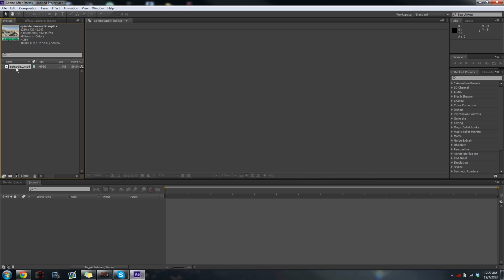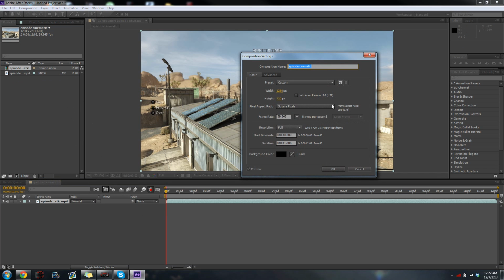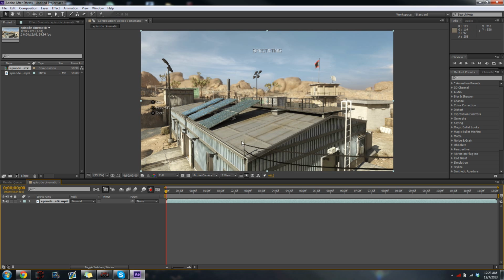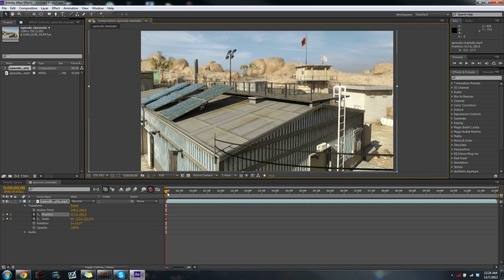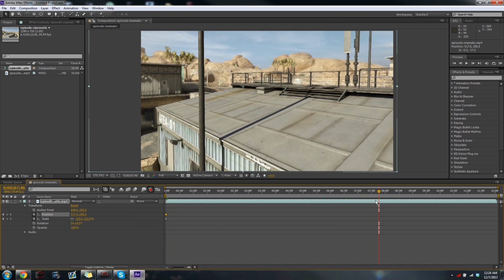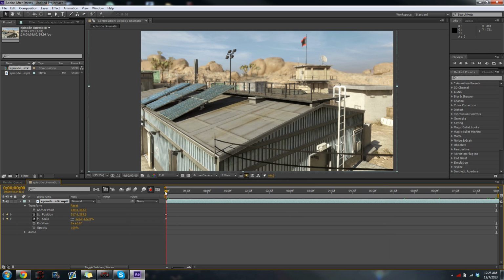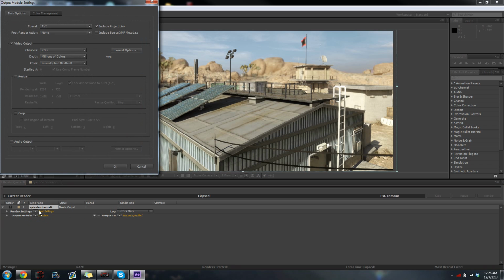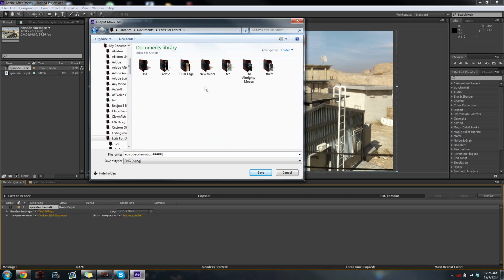How To Make 3d Intro's part 1/4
This is a 4 part series. If this helped you please be sure to leave a like below and comment a tutorial you would like to see